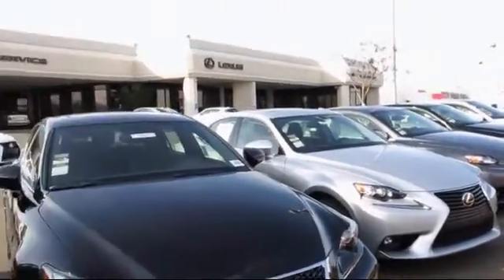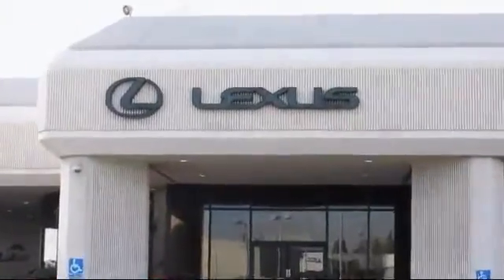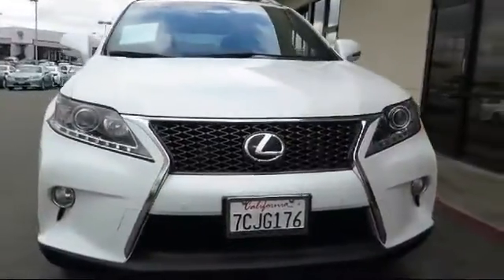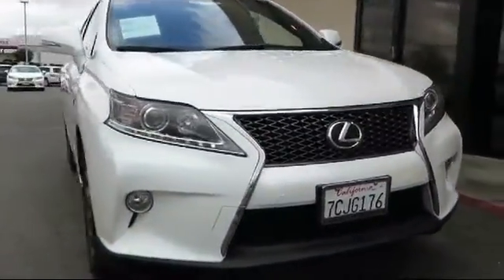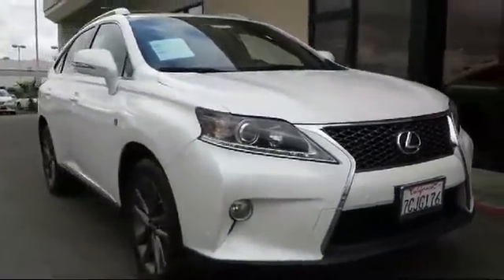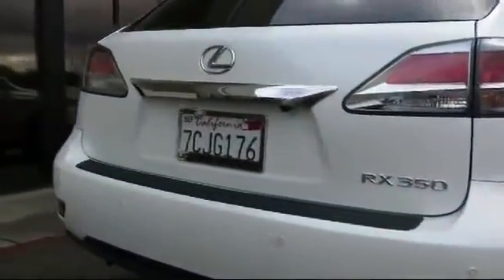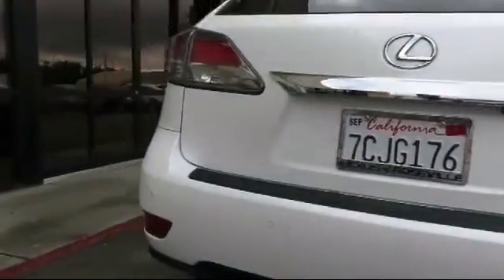2013 Lexus Rx Sport Utility 350 Roseville Sacramento Rocklin Folsom El Dorado Hills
2013 Lexus Rx Sport Utility 350 Stock Number: R11493 Vin:2T2BK1BA0DC224780 .